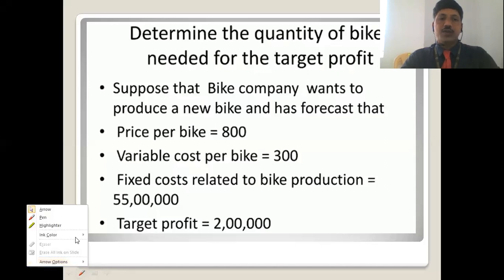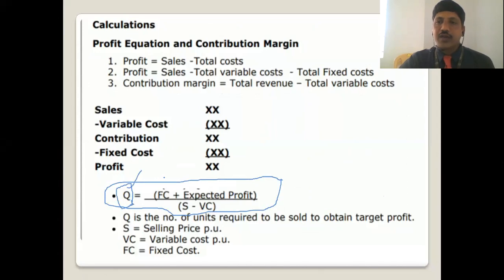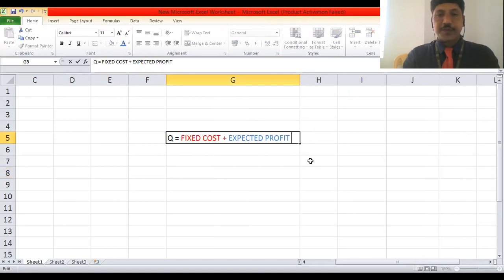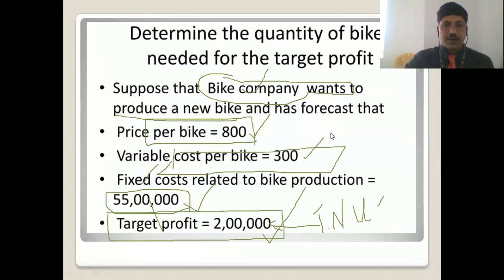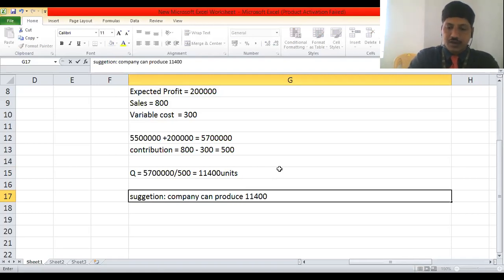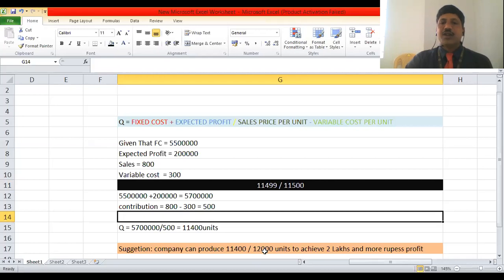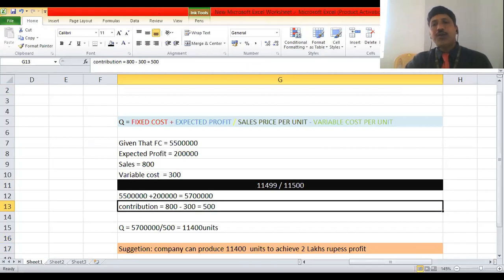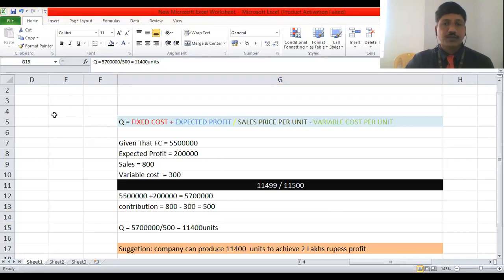Performance Management (F5), Make or Buy, ACCA,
Asst. Professor
Kristu Jayanti College
Bangalore